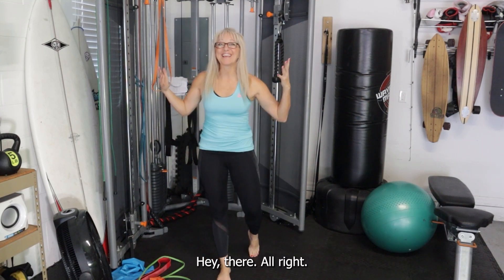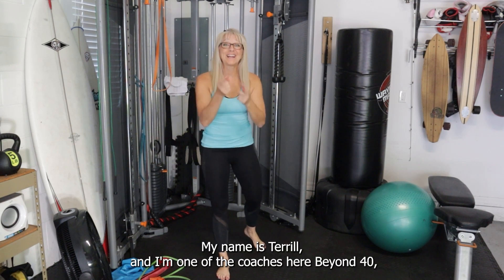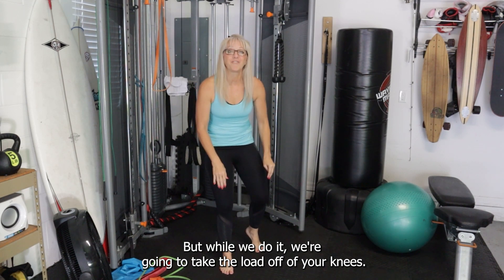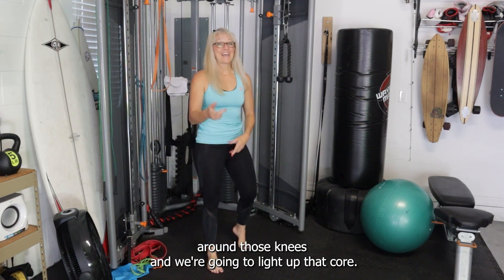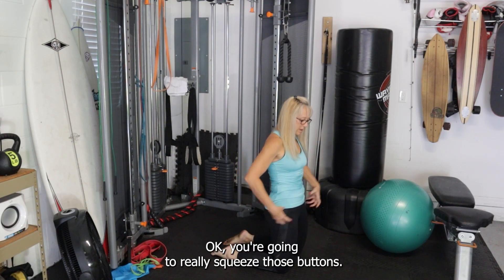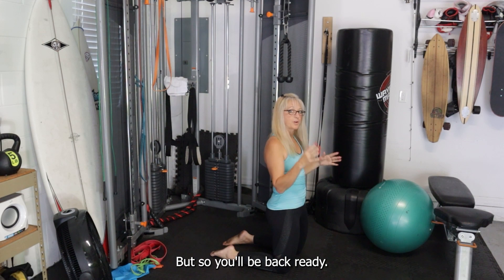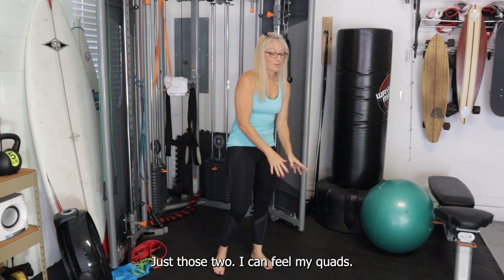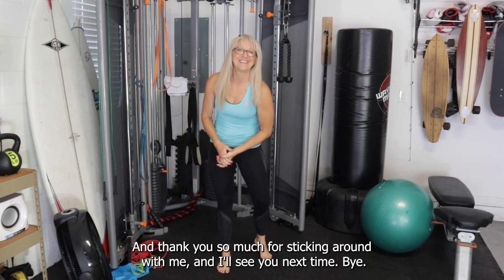Bad knees? 5 Leg exercises for a pain-FREE workout! 💪🔥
*FREE ARTICLES*
7 Ways To Control Insulin & Blood Sugar For Faster Fat Loss: